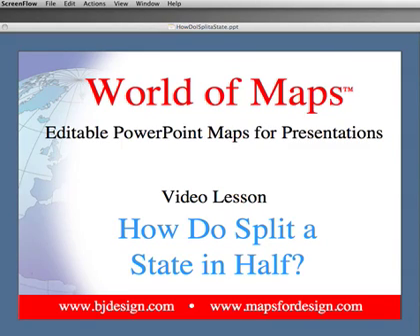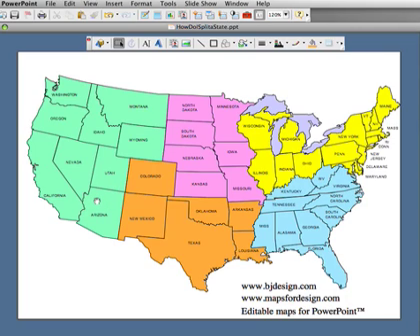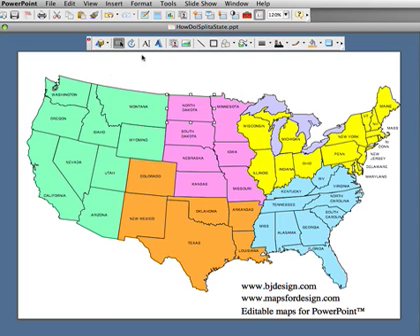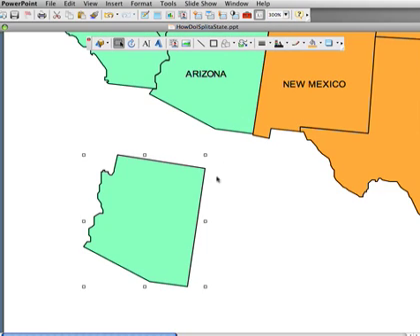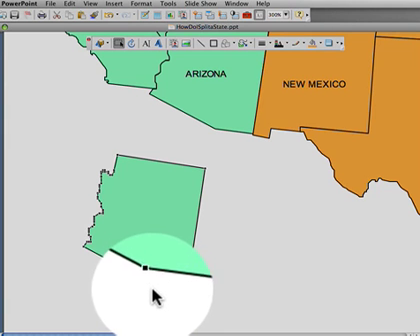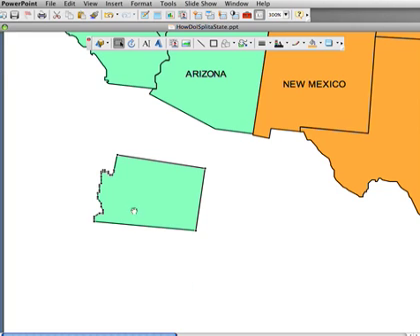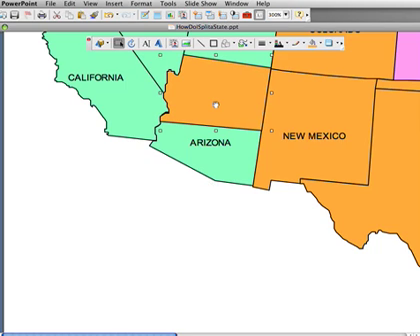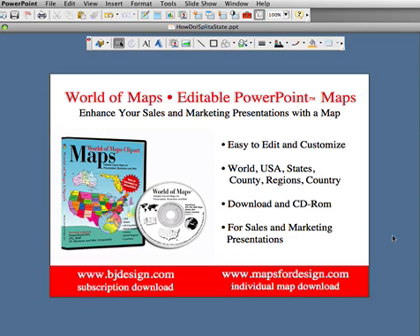How to Divide a PowerPoint Clipart Map In-half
How to Video showing how to divide a PowerPoint clipart state or county map into two territories and color them differently.

PowerPoint isn't really a drawing program but we have found a fairly effective way of doing this. There are two ways to handle this.

The first is to copy the state and paste it right on top or on the side so that you can work on it. Go to the DRAW Pop Up menu in the Tool Bar and select EDIT POINTS, you will see all of the drawing points or handles. You then click on each point with the mouse pointer, while you hold down the Control key on the PC or the Option key on the Mac, the selected point will then disappear. You work your way nibbling around the area you want to delete. You end up at some point with a part of a state. Give it its own color and stroke or line and place it on top of the other map. And presto you have a state that looks to the viewer like you have cut it in half. But in reality is made up of two pieces, a full state and half state.

The second way is to use one of the line tools (I like the one that just uses straight lines) and zoom in to 400% and trace over the outline of the state with the drawing tools.  Moving around it, tracing the shape of the state and just the part you want to keep. Give it a color and now you have again what looks like a state cut in half.

The drawing tools are located in the AUTO SHAPES pop up menu in the DRAWING TOOL BAR. In AUTO SHAPES select LINES, (we like the middle line on the bottom row, the FREE FORM LINE tool). With this line tool selected you can now trace over the map, making a complete closed path by clicking point by point around th edge. Bring the line back to the beginning point and give two quick clicks and you will have an object that can be filled with a new color.

To make this easier locate the Zoom Box in the upper right hand corner of the top tool bar and select 300 or 400% so you can really see what is going on. If you need to you can adjust the points by selecting the new object with your pointer and choosing EDIT POINTS from the DRAW popup menu on the far left of the tool bar. Also make sure SNAP TO GRID is not checked. This method isn't perfect but will work pretty well and allows you to set up the partial territories.

If you are using the EPS Adobe Illustrator version of our maps you can use the SCISSORS tool and cut the border and then re-join the lines giving you two halves.

About the Maps
Editable MS PowerPoint clipart maps for sales and marketing presentations, illustrations, and websites.

Each state, county, country, text block is an individual element that can be customized, changed, colored however you like.

Perfect for sales and marketing presentations, showing sales territories, office locations, project progress.

Available for instant download, or on CD-Rom.

Sign up for our FREE Tips Newsletter on customizing PowerPoint and Adobe Illustrator EPS maps at